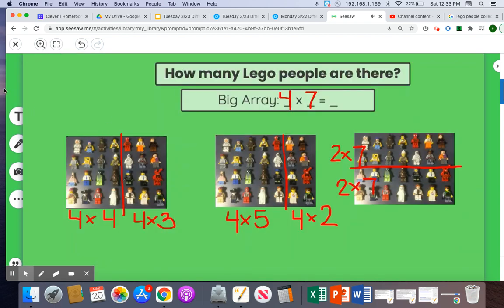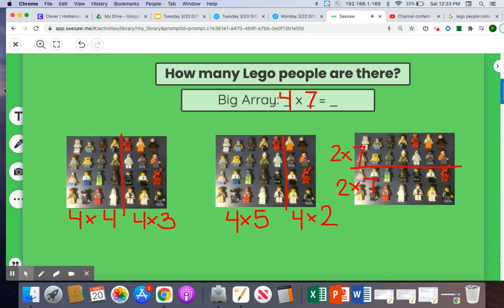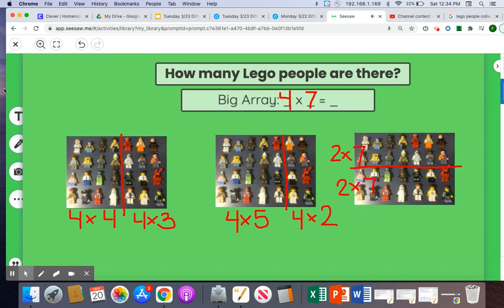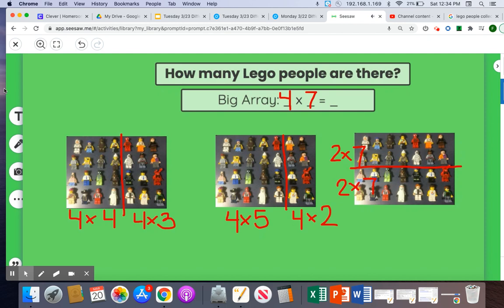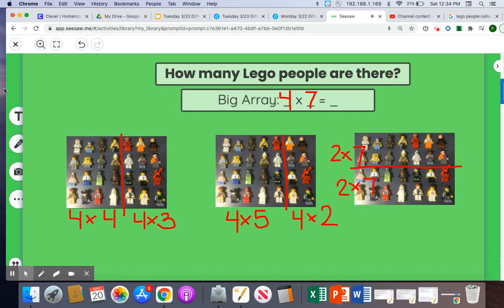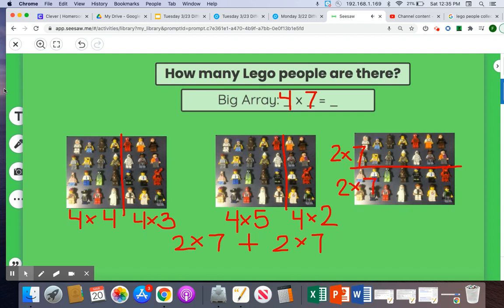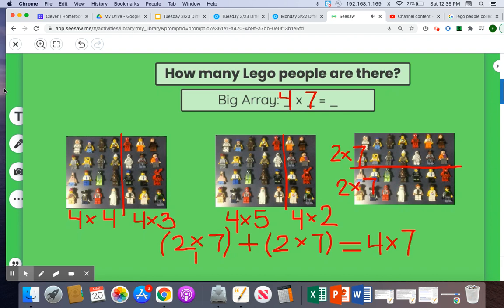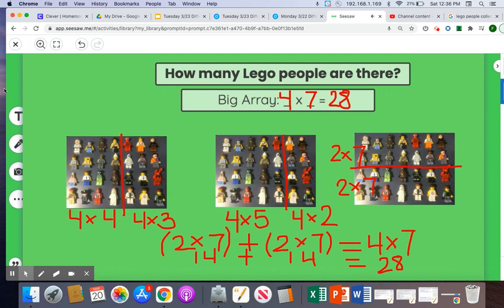Distributive Number Sentence